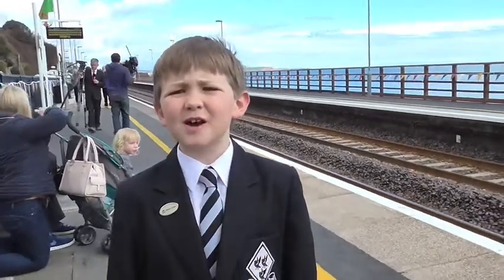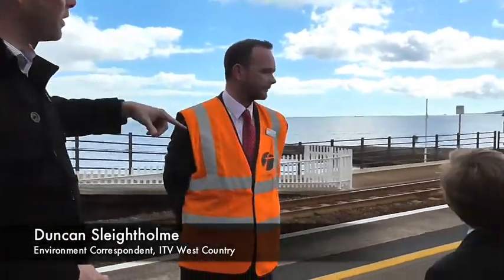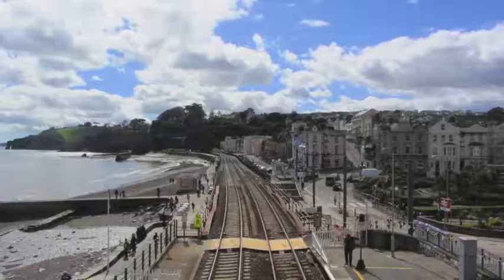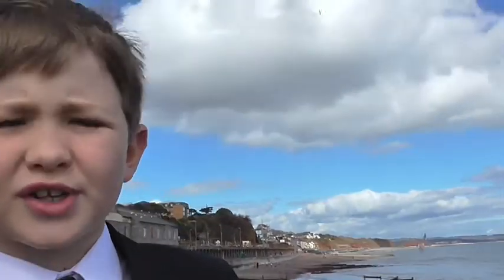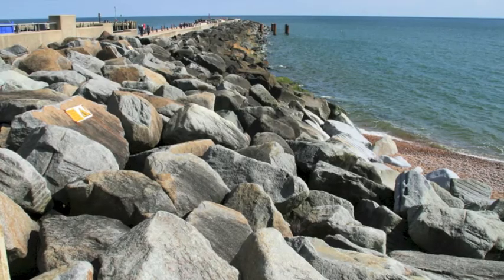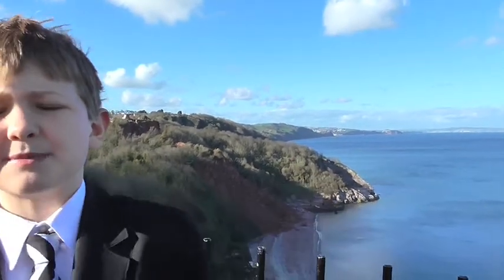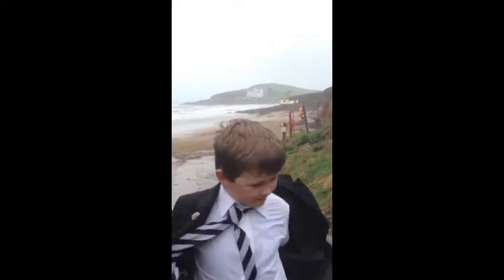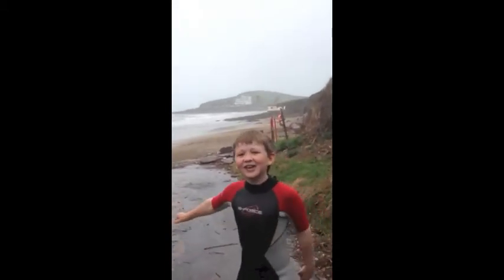sea defences 1 ETMM 5A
NHIJS Y5 Geography Presentation - April 2014